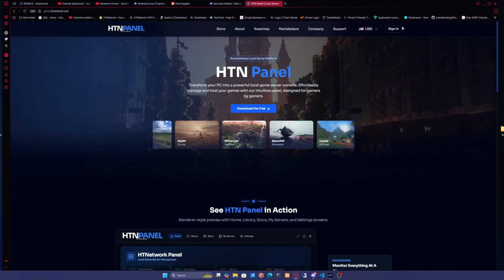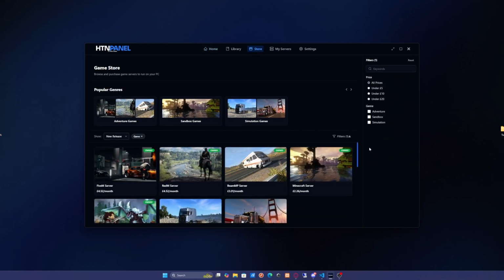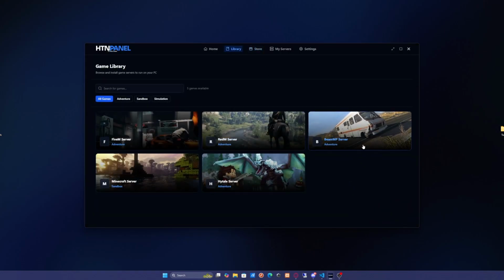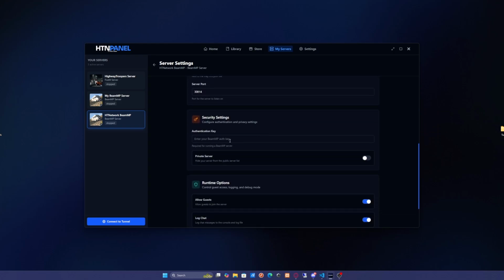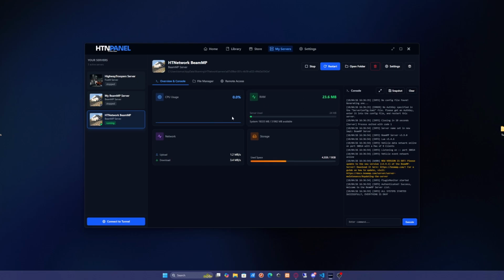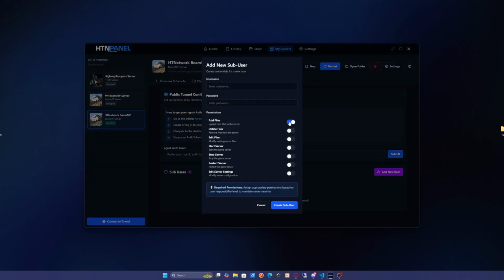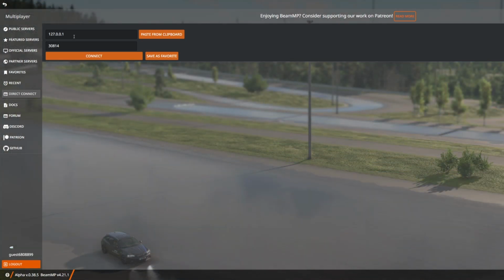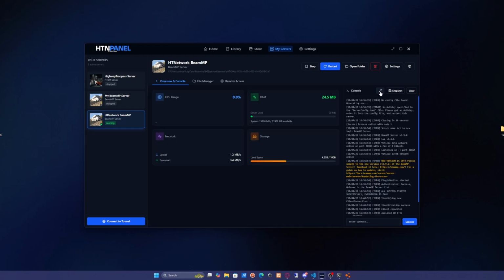How To Make A BeamMP Server On Your Own PC Automatically! HTN Panel